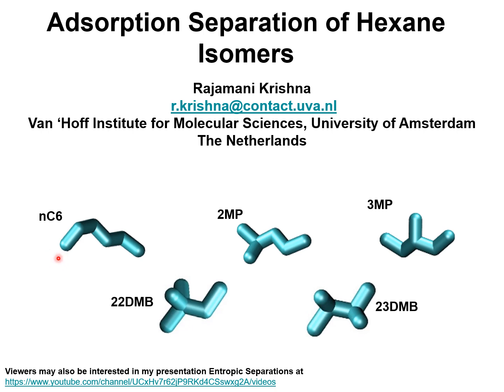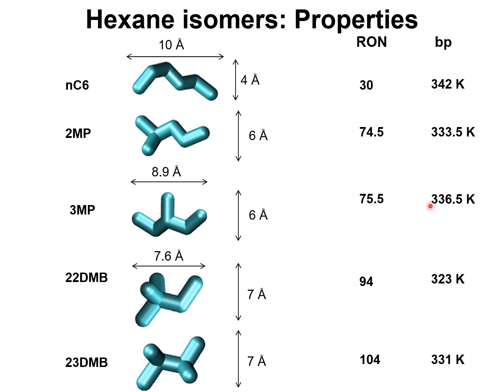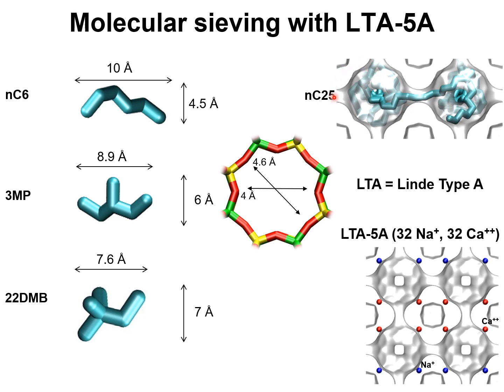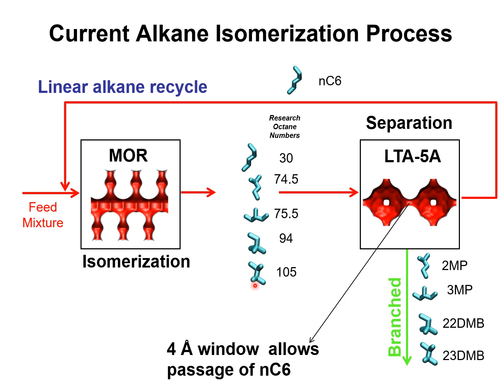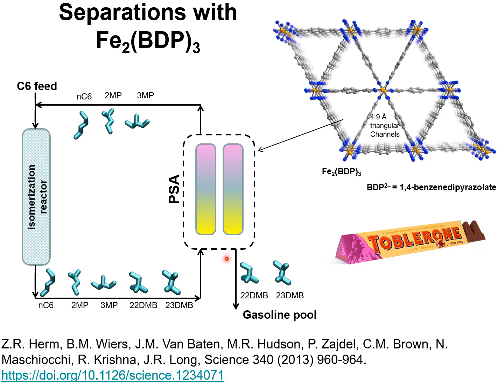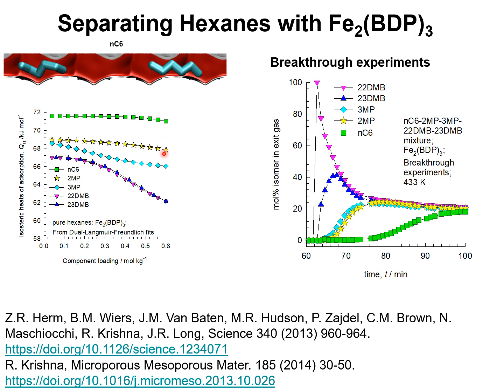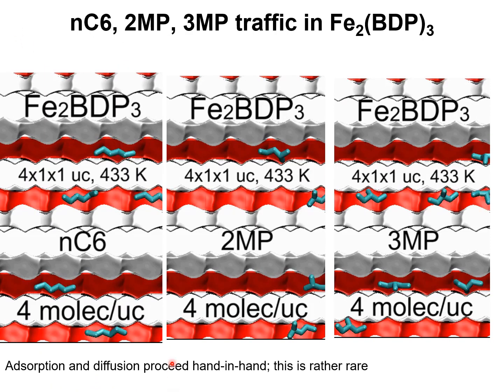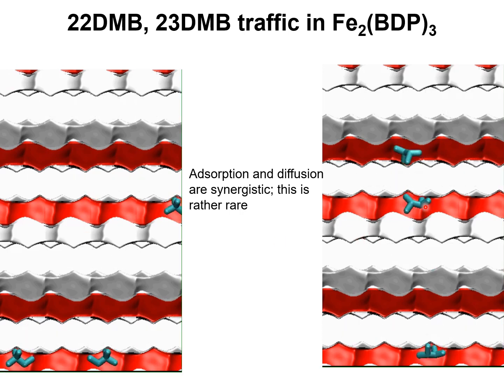Separating Hexanes using Fe2(BDP)3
The separation of hexane isomers, n-hexane (nC6), 2-methylpentane (2MP), 3-methylpentane (3MP), 2,2 dimethylbutane (22DMB), and 2,3 dimethylbutane (23DMB) is required for production of high-octane gasoline. The values of the Research Octane Number (RON) increase with the degree of branching; the RON values are: nC6 = 30, 2MP = 74.5, 3MP = 75.5, 22DMB = 94, 23DMB = 105. Therefore, di-branched isomers are preferred products for incorporation into the high-octane gasoline pool. Currently, the separation of hexane isomers is performed using LTA-5A zeolite that operates on the principle of molecular sieving. Linear nC6 can hop from one cage to the adjacent cage through the 4 Å windows of LTA-5A, but branched alkanes are largely excluded. An improved separation scheme would require an adsorbent that would separate the di-branched isomers 22DMB and 23DMB from the nC6, 2MP, and 3MP; this would allow the low-RON components to be recycled back to the isomerization reactor. In this presentation, I discuss the choice of Fe2(BDP)3 for use in this improved separation scheme.
For background read my papers:
R. Krishna, RSC Adv. 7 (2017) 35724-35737.
Z.R. Herm, B.M. Wiers, J.M. Van Baten, M.R. Hudson, P. Zajdel, C.M. Brown, N. Maschiocchi, R. Krishna, J.R. Long, Science 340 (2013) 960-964.
R. Krishna, Microporous Mesoporous Mater. 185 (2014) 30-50.